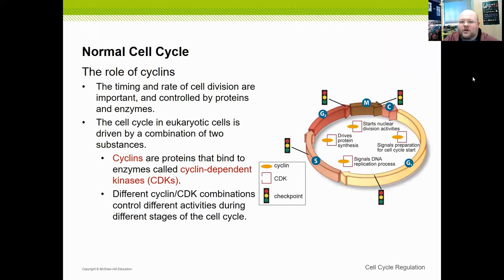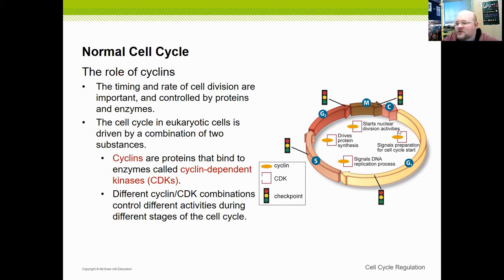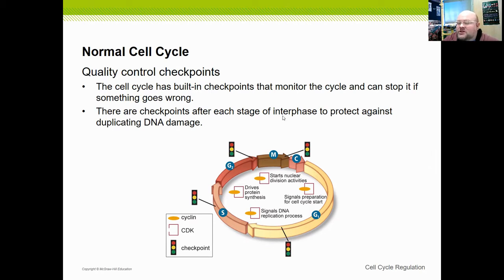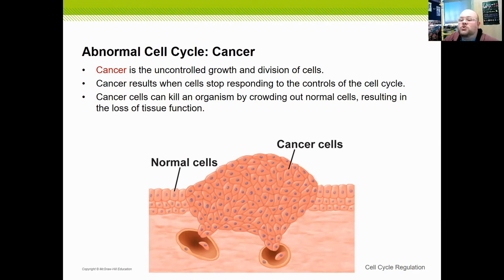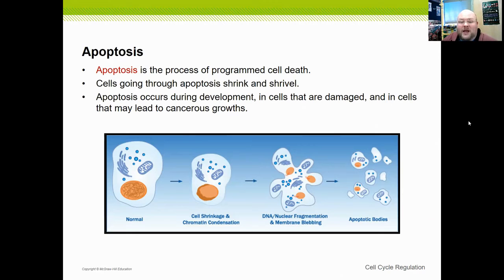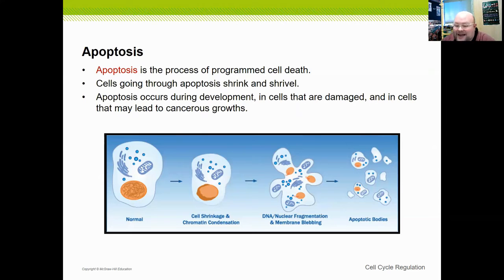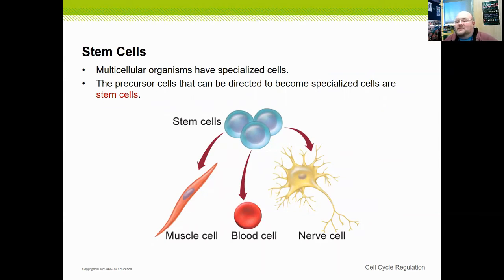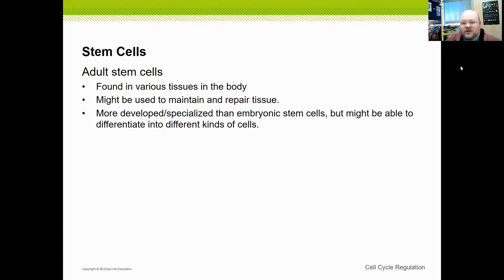Mr. Taylor's Biology Class Announcements & Cell Cycle Regulation Lecture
This video has the announcements and instructions for Mr. Taylor's Biology Class during the week of 2/1/2021, as well as a lecture about regulation of the cell cycle.